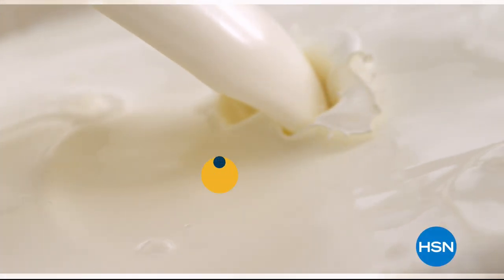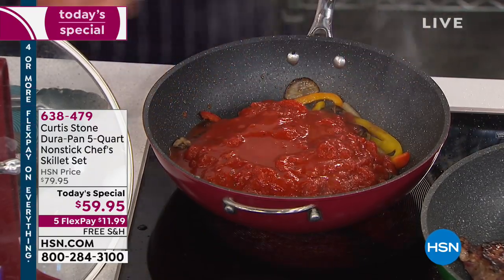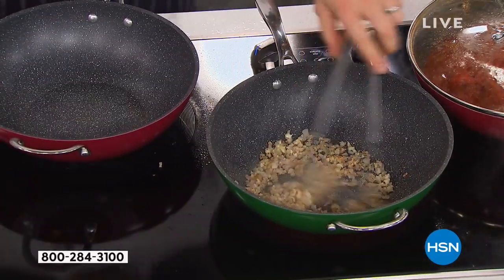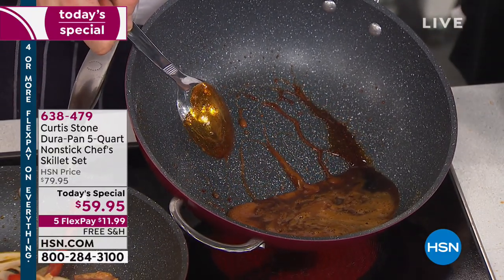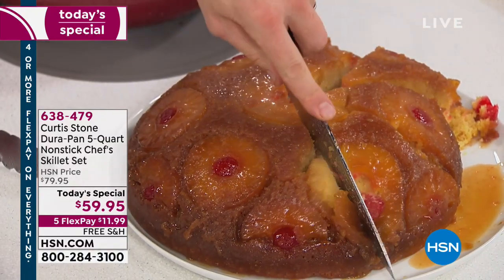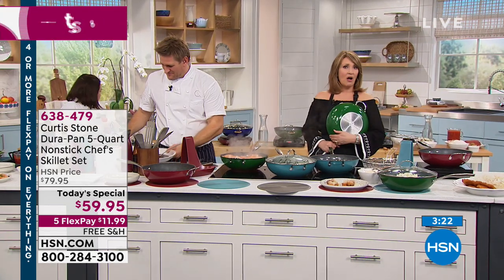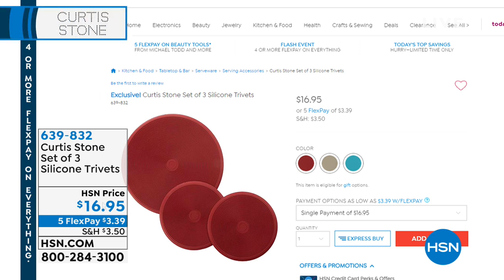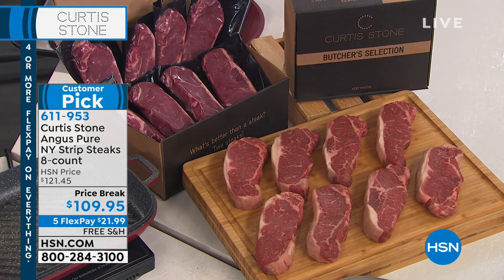HSN | Chef Curtis Stone 02.09.2019 - 01 PM